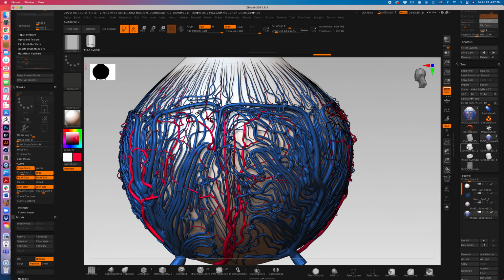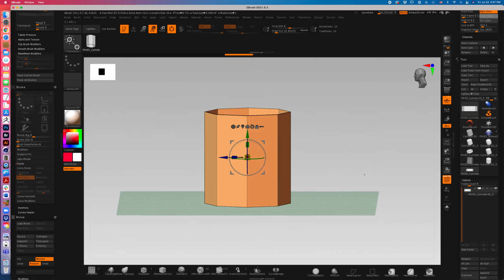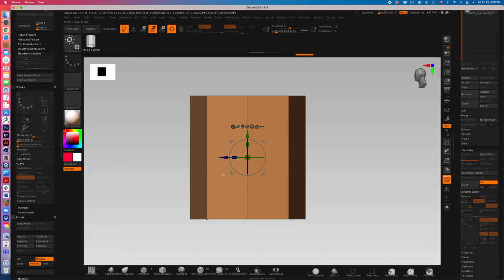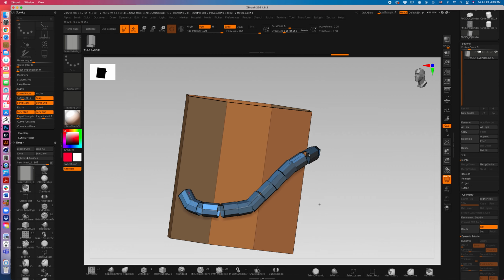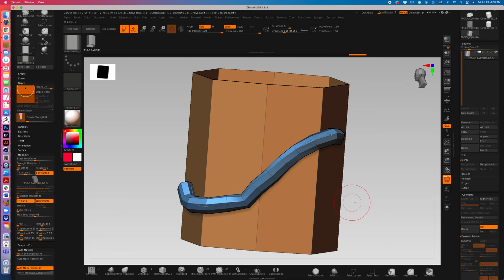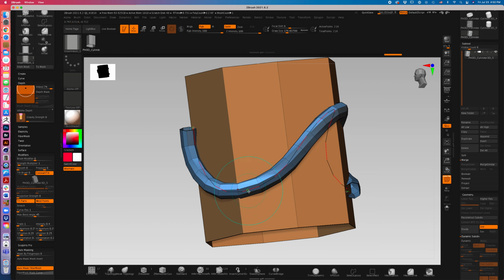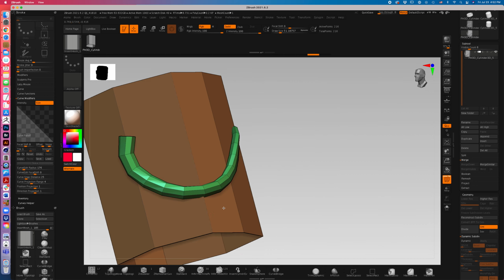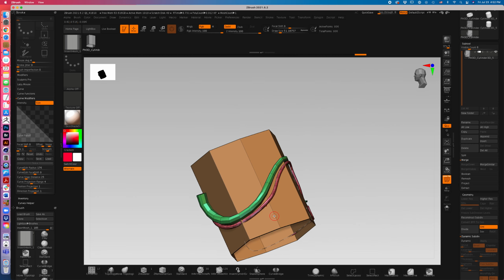Sculpting Vessels ZBrush 2 of 4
Companion Video to AMI 2021 Tech Showcase